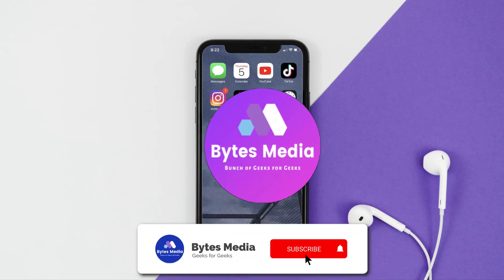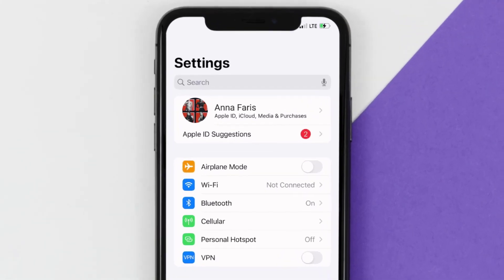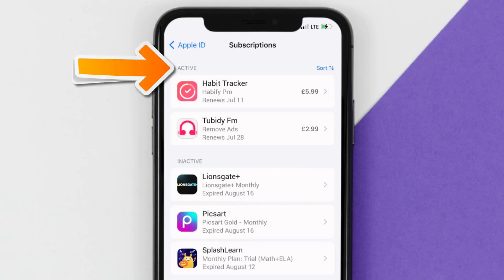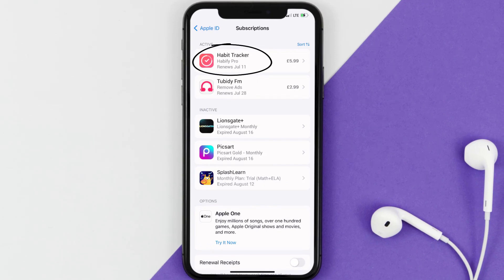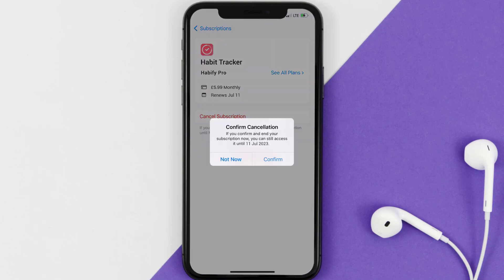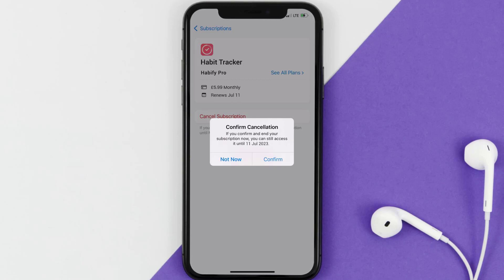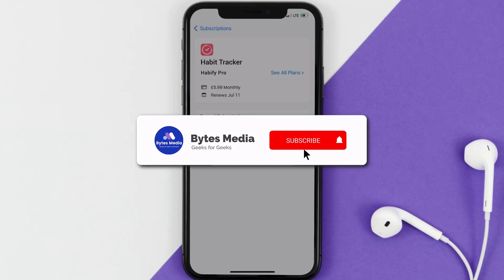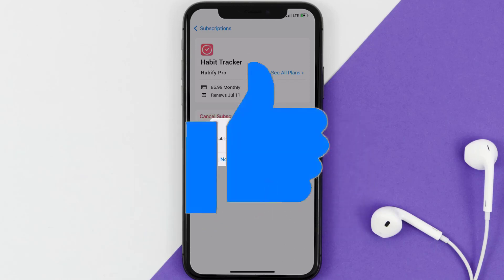How to Cancel Habit Tracker Subscription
In this video, I'll show you How to Cancel Habit Tracker Subscription. This is the easiest and fastest way to Cancel Habit Tracker Subscription. Make sure you watch until the end of this video to find out How to Cancel Habit Tracker App Subscription on ios. These methods work on iOS 11 as well as iOS 12, iOS 13, iOS 14, iOS 15 and iOS 16. Hope you enjoy!

Video Parts:
00:00 Intro: How to Cancel Habit Tracker Subscription
00:07 Canceling Habit Tracker App Subscription
01:01 Outro: Ending